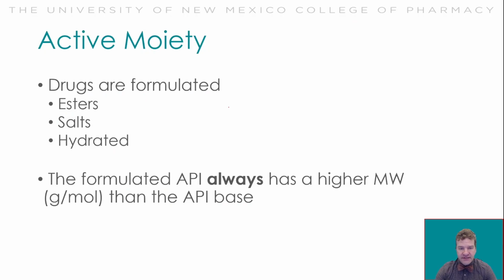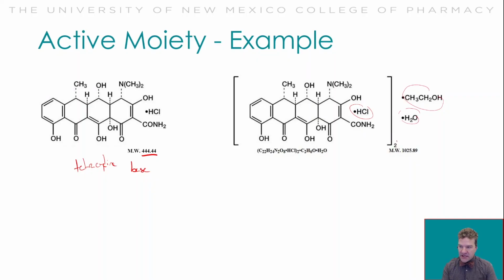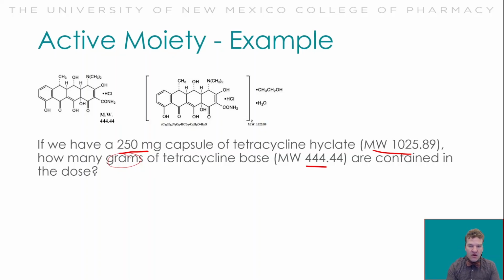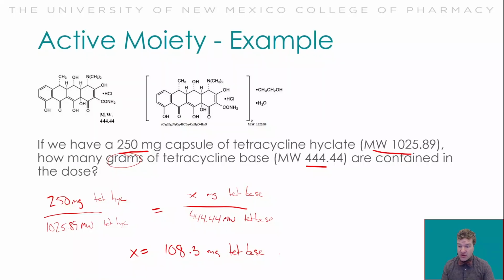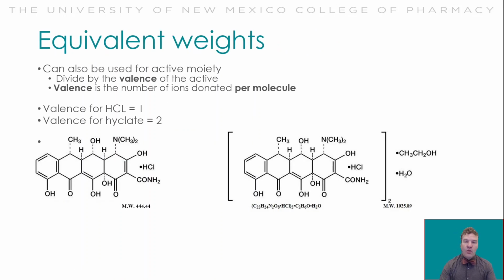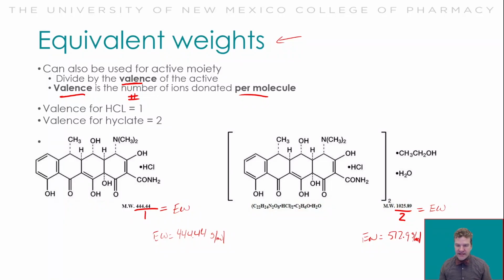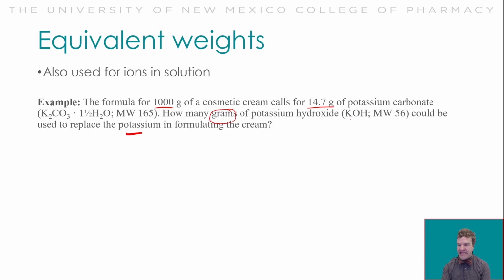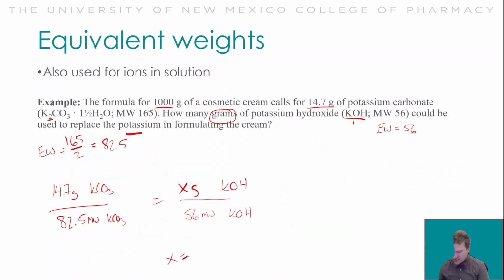Active Drug Moiety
In this video we'll be reviewing active drug moiety calculations.

We'll cover formulated versus base API, setting up proportions, and calculating equivalent weights using valence of the desired component of a molecule.